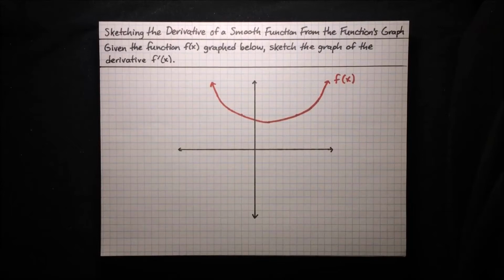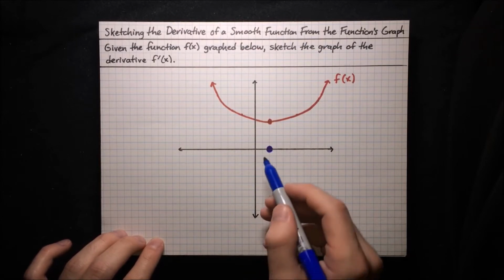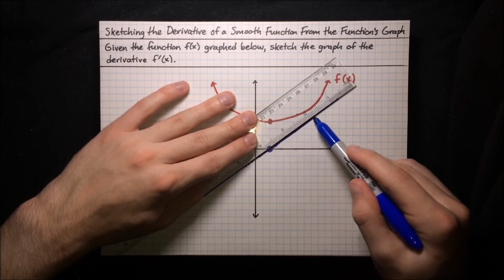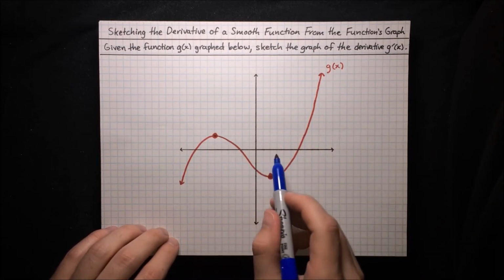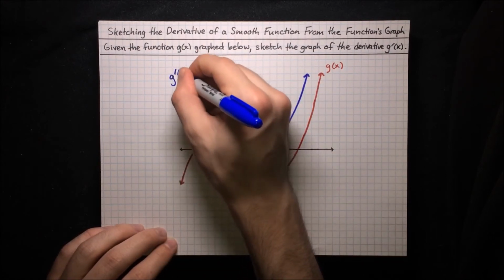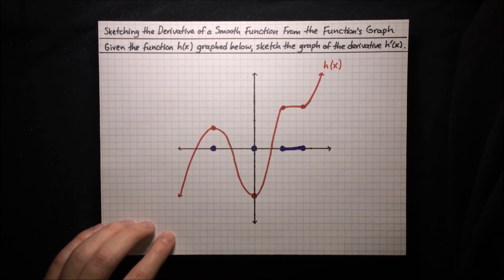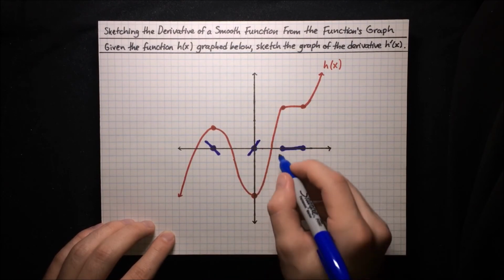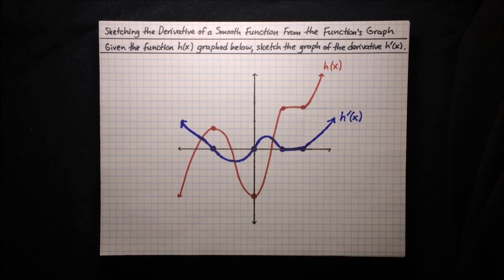Sketching the Derivative of a Smooth Function From the Function's Graph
By MathAcademy.com. This video will teach you how to sketch the derivative of a smooth function from the function's graph. Produced and narrated by Justin Skycak in 2019.